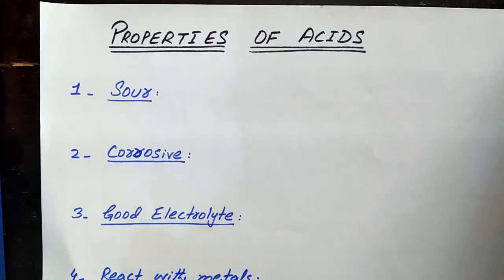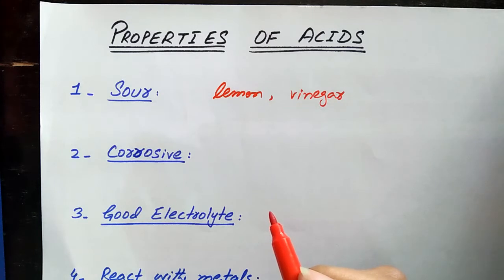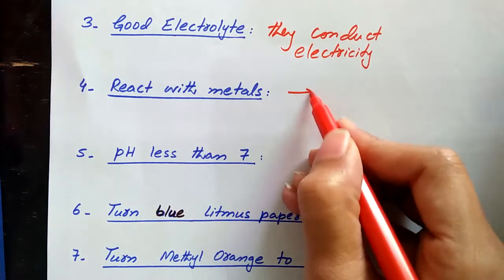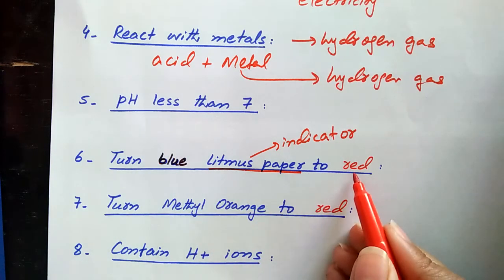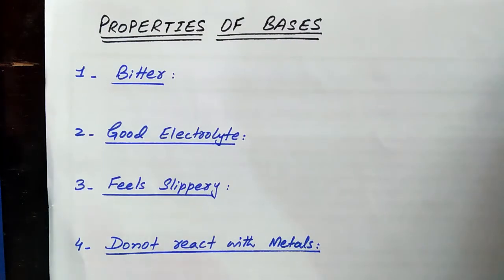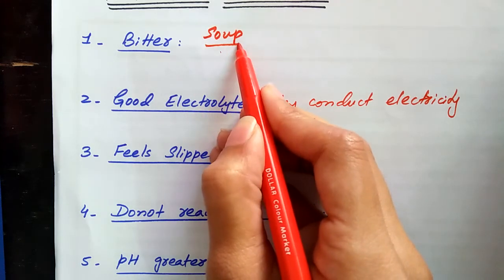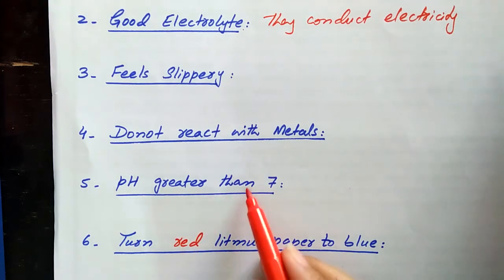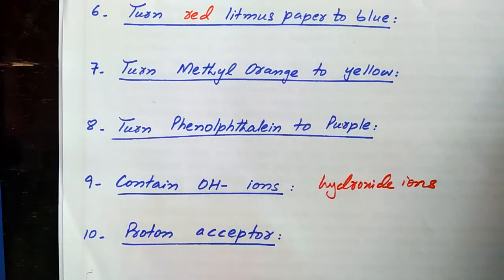Properties of Acids and Bases | General Science | Chemistry